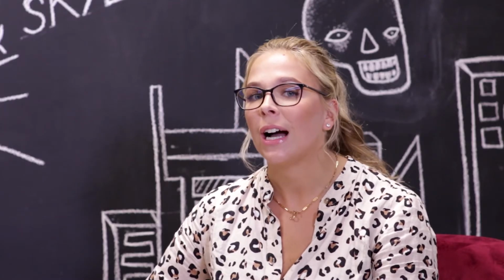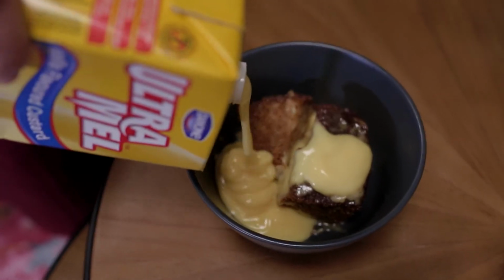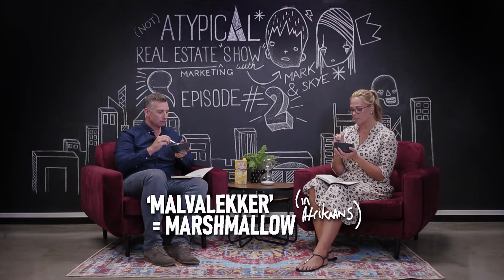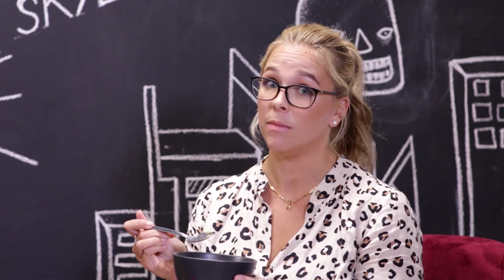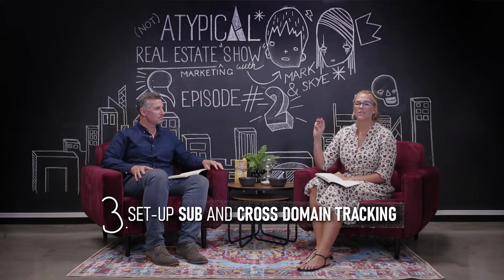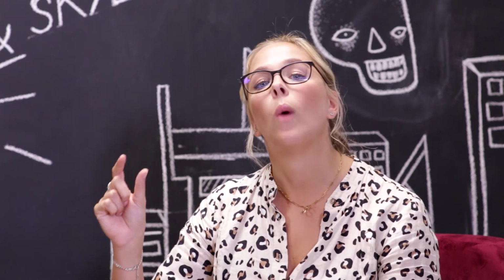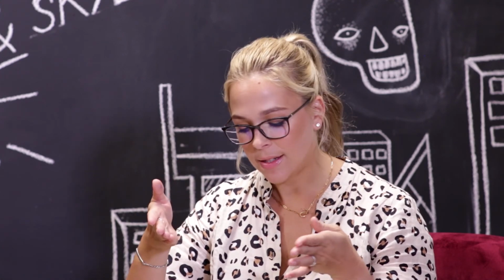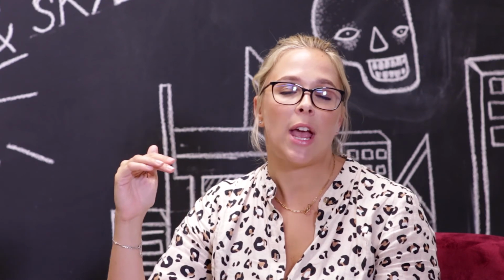(Not) ATYPICAL Real Estate Marketing Show - Episode 2: Google Analytics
The Not ATYPICAL Real Estate Marketing Show was born out of the desire to create a collaborative and thought-provoking space within our industry. We wanted to create a space where we could share ideas, discuss popular (and sometimes not popular) topics and give you some insight into the cool and crazy things that we get up to at ATYPICAL.  We're driven by the goal of moving real estate marketing forward. Here's hoping that some of what we discuss inspires, motivates, and challenges your marketing approach. If not, then watch us for the accents.

In episode 2, we take a deep dive into the true value of Google Analytics and how to use it to measure the effectiveness of your commercial real estate website and user behavior. We discuss everything from how to set up goals, the most common set-up issues, our most valued reports and the top 10 metrics that you need to be measuring each month.